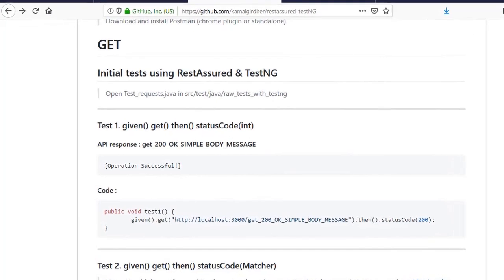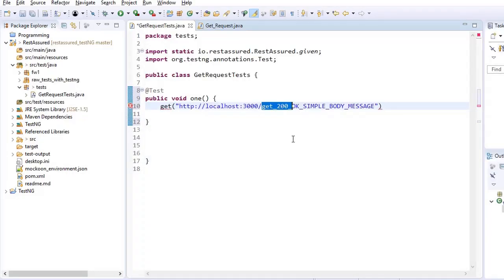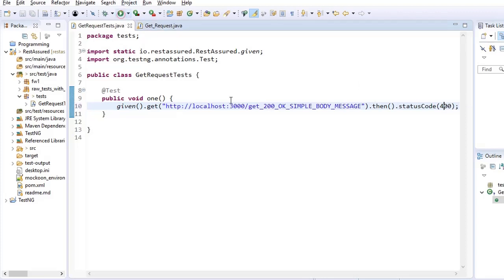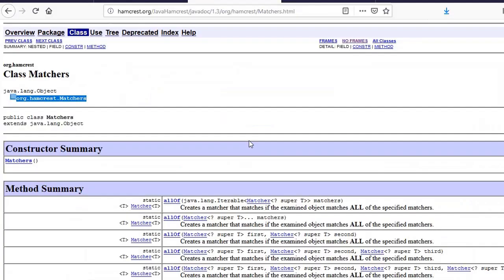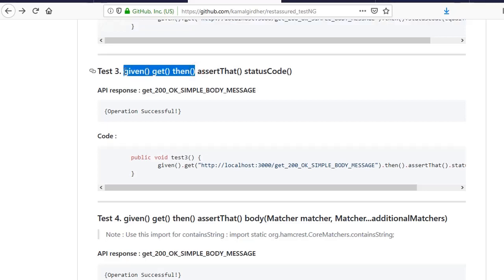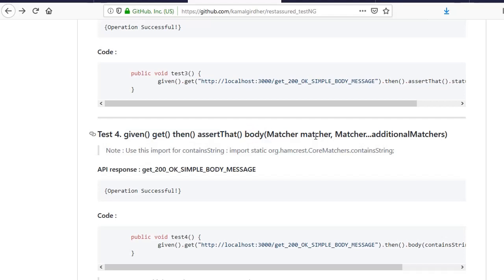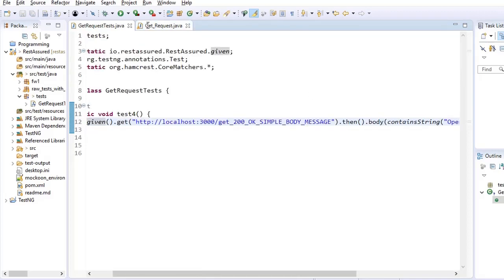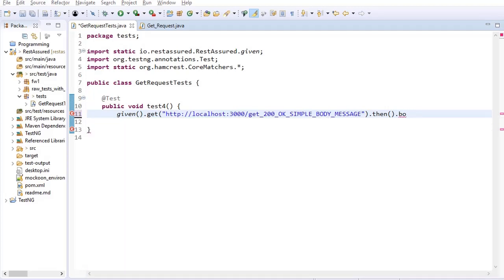RestAssured Tutorial 2 (with TestNG) - given, get, then, statusCode, assertThat, body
In this tutorial, we have covered these functions :

given(), get(), then(), statusCode(int), statusCode(Matcher),  assertThat()
,body(Matcher matcher, Matcher...additionalMatchers)

or join our Telegram group.